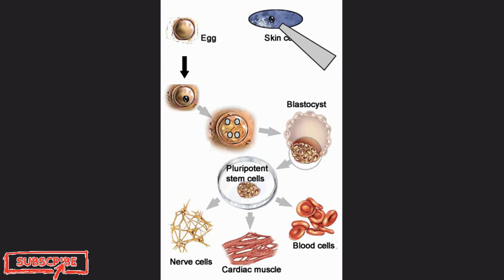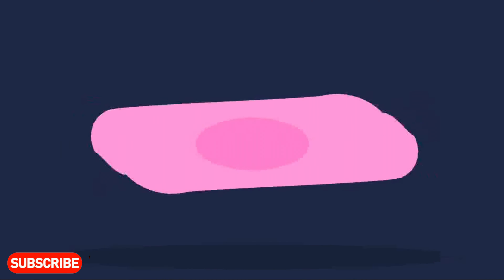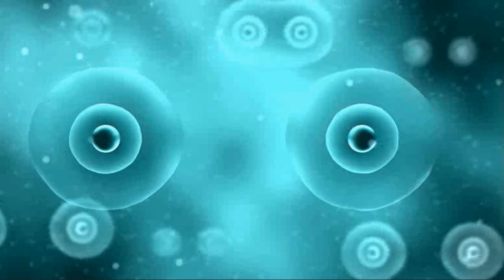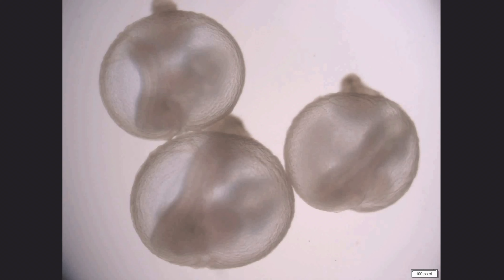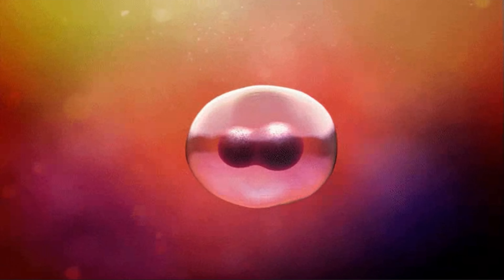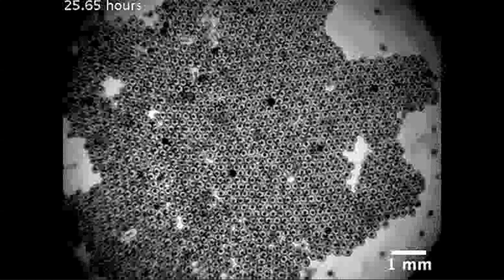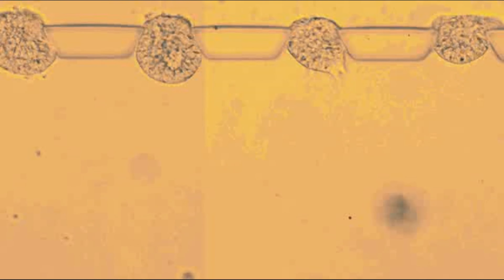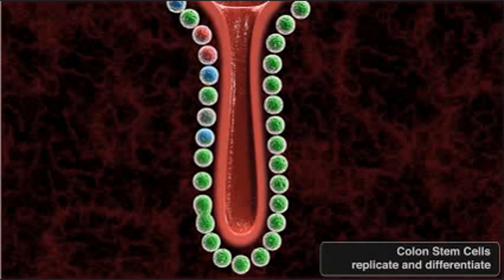Scientists report creation of first human synthetic model embryos